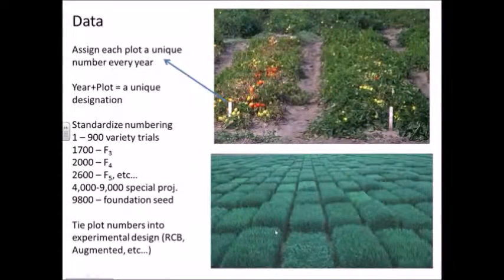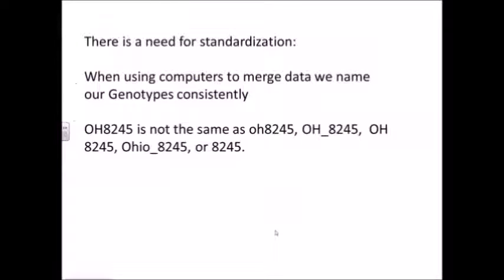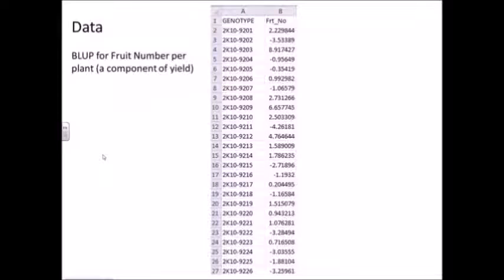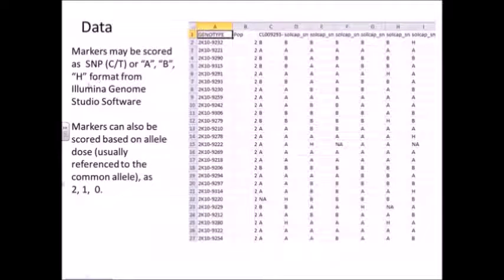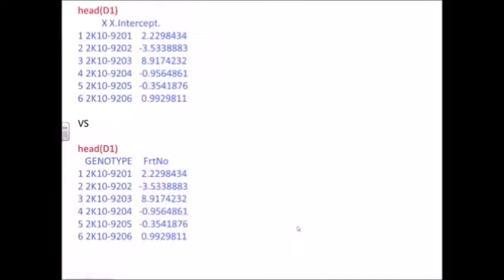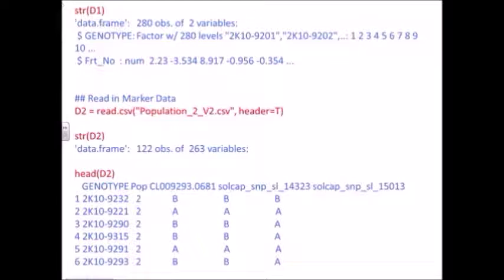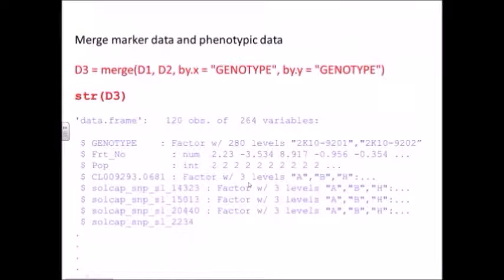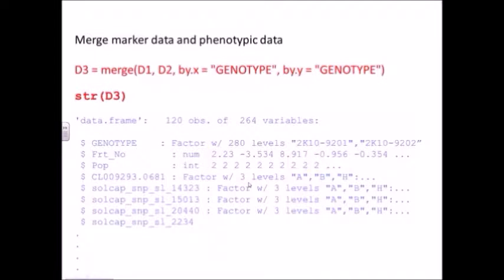Marker-Trait Analysis | PART 1 (Data Merging)